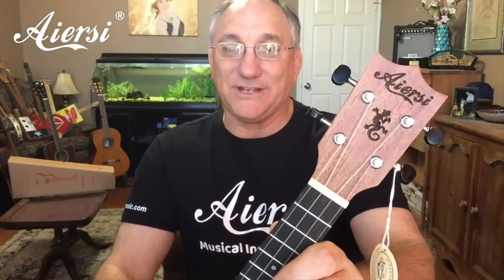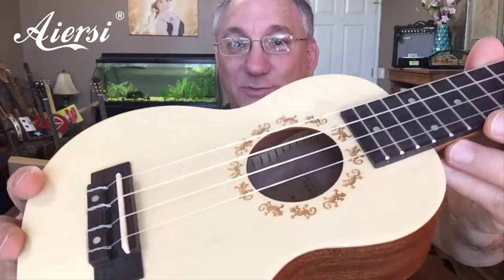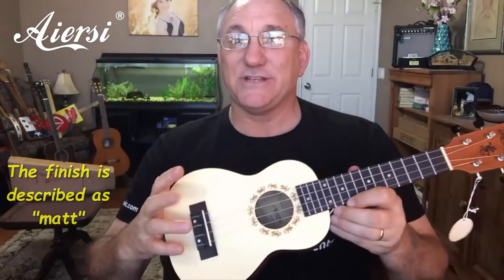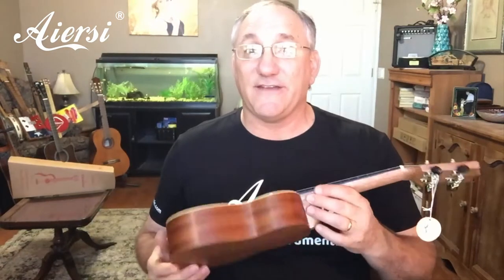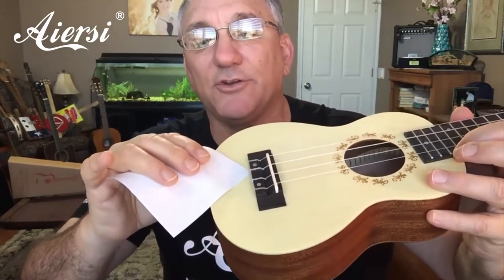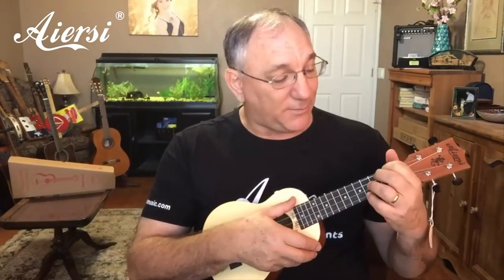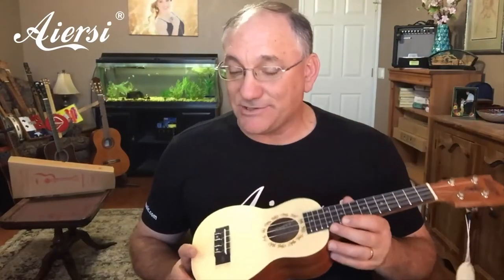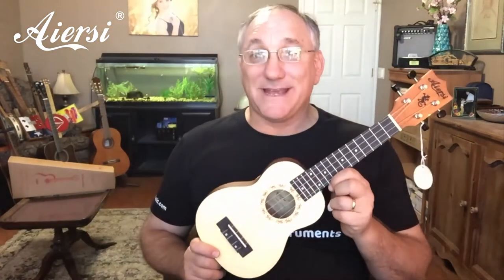Aiersi SU-031BG spruce gecko soprano review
In this video, I review the Aiersi SU-031BG laminate spruce top soprano scale gecko-themed ukulele.  This is a nice little ukulele!
For full disclosure, Aiersi sent me this instrument, at no cost to me, for the purpose of doing a review.

My channel focuses on these topics:
Stringed instruments
Stringed instrument reviews
Cigar box guitar building
Canjo building
Banjolele building
Ukulele building
Ukulele unboxing
Ukulele reviews